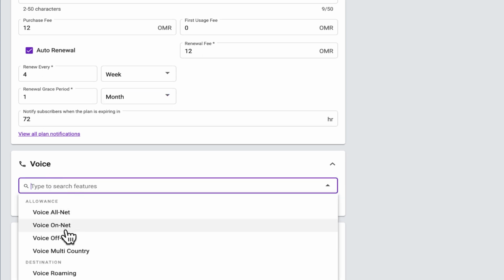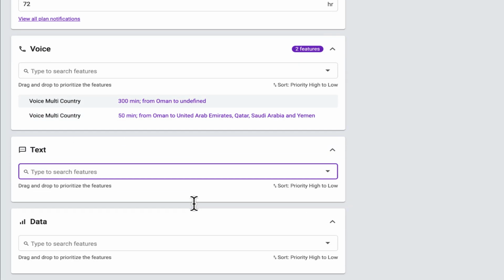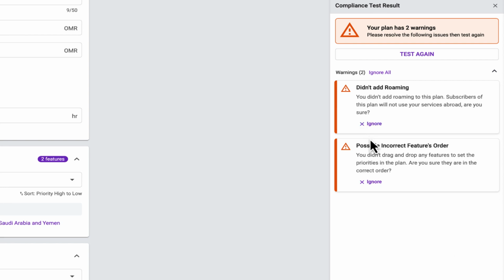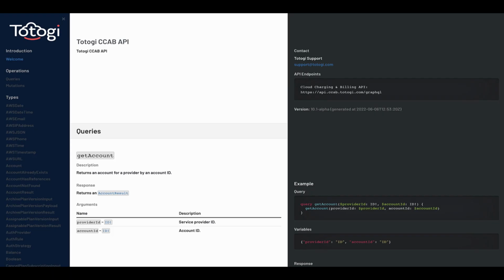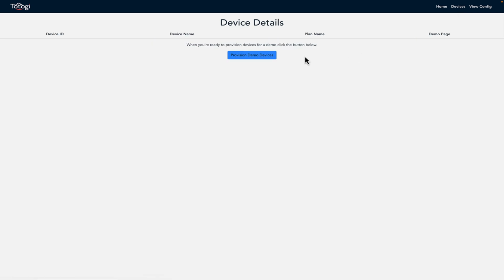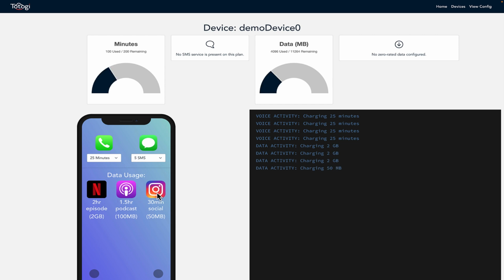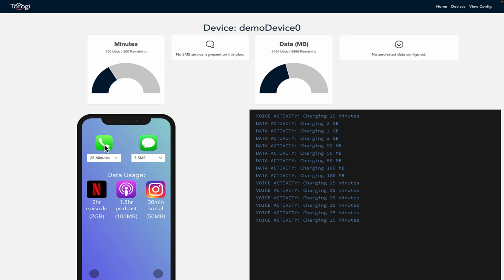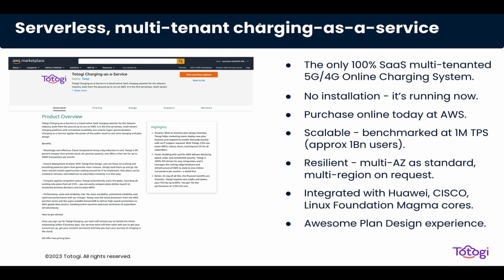Developers: Build a charging emulator demo app with Totogi APIs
In this 3-minute demo, telco developers will learn how to build a charging emulator demo app using Totogi Charging-as-a-Service on AWS and Totogi APIs.  Just go to Totogi Charging-as-a-Service on AWS using the AWS Marketplace link below, then sign up for only US $0.01:

How-to guide with step-by-step instructions for building a charging emulator demo app with Totogi Charging-as-a-Service on AWS and Totogi APIs:

ABOUT TOTOGI:
Totogi’s world-class, carrier-grade BSS enhancement platform is used by CSPs and software developers to supercharge their current BSS with services such as charging with real-time usage insights, dynamic plan design, pre-negotiated marketplace offers, and more. Born natively in the public cloud, Totogi can scale up to 1 million transactions per second to instantly handle charging for 1 billion subscribers. Because Totogi is 100% API-driven, telcos of all sizes can easily integrate new services to craft superior subscriber experiences. Totogi offers usage-based pricing, with a free tier through 250k subscribers – a model that is catalyzing innovation in the telecom industry. Totogi is an Amazon Partner and is available to buy in the AWS Marketplace.

Totogi is a TelcoDR company.